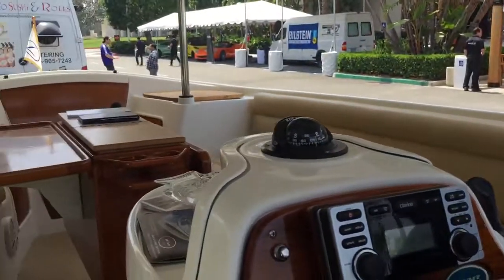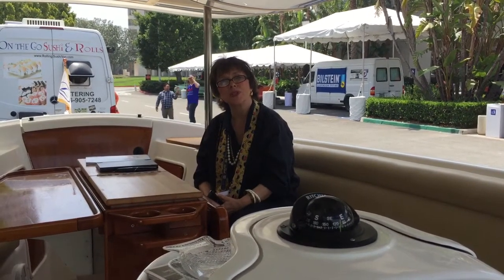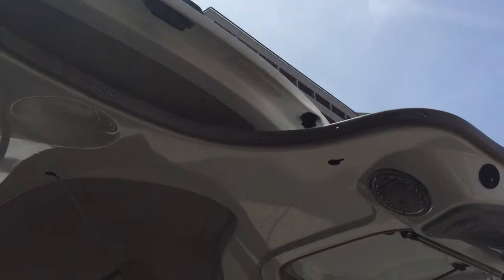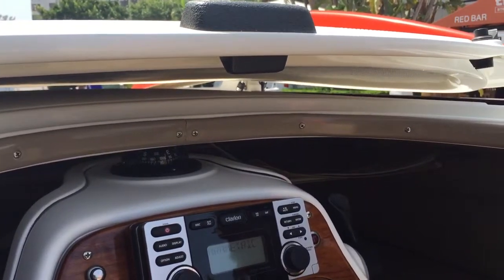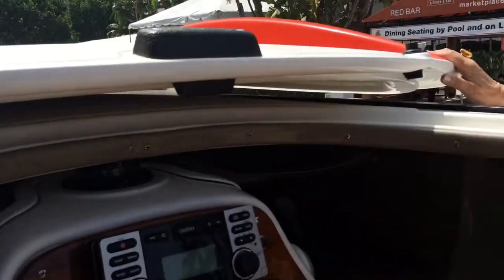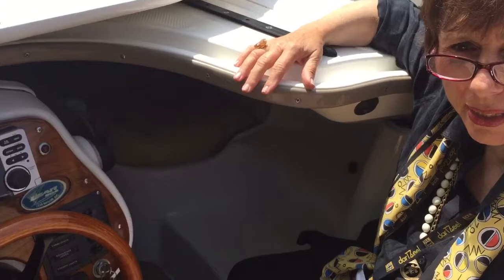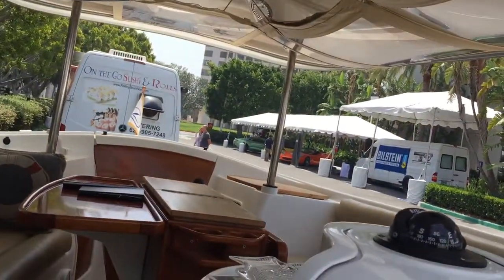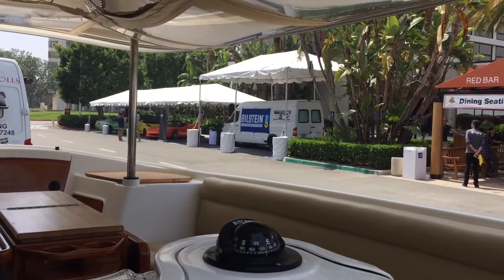More cool stuff. Lear Boat at the THE SHOW Irvine CA 2015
Very cool electric boat.